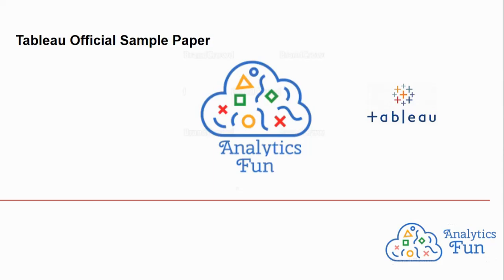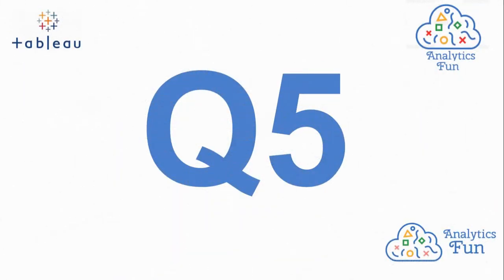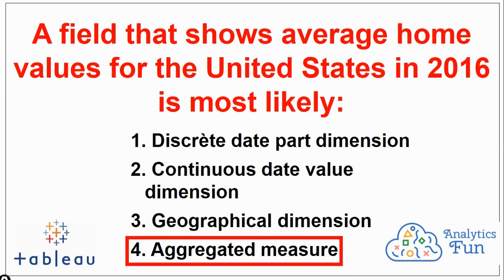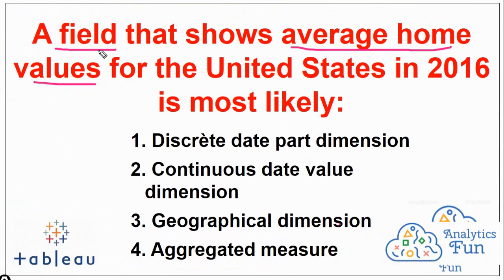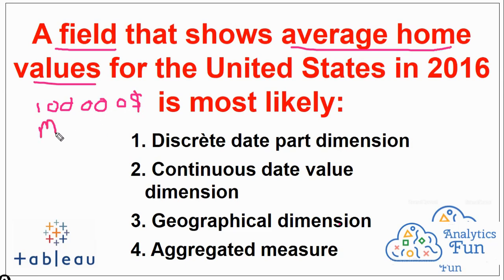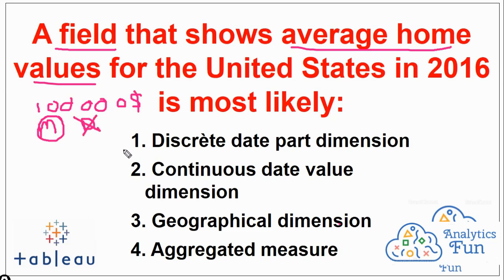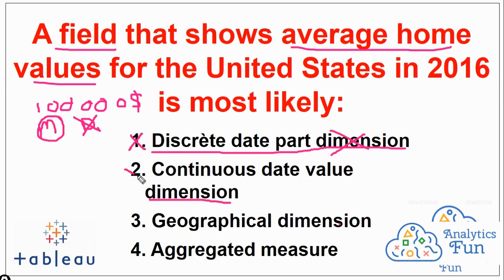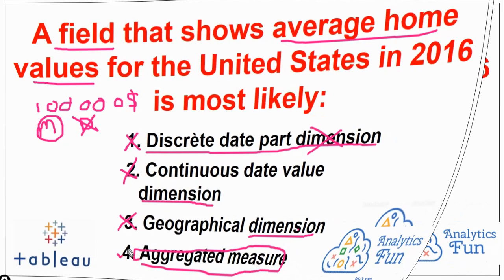4. Tableau Desktop Specialist Exam Questions | Tableau certification questions and answers | Q5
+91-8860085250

To gear up your preparation for the tableau desktop specialist examination, Analytics Fun has a complete training kit for you.

This includes:
1) Official Tableau Desktop Preparation Guide
2) Module 1: Understanding Tableau concepts questions
3) Module 2: Connecting to & Preparing data
4) Module 3: Exploring & Analyzing Data
5) Module 4: Sharing Insights
6) Additional 70+ Questions for practice
7) Mixed Hands-on questions
8) Hands-on questions to practice Union, Join and Blending concept
9) Official Tableau analysis guidebook
10) Mock examinations

Put your best effort on the exam and god will surely crown you with success.

My good wishes will always be with you :) :)

Question 5  | Tableau Desktop Specialist Sample Questions

Q5)  A field that shows average home values for the United States in 2016 is most likely?

1) A discrete date part dimension
2) A continuous date value dimension
3) A geographical dimension
4) An aggregated measure

Analytics fun bring you a guide of solved tableau sample questions for the tableau desktop specialist examination. In the following videos, you can find tableau tableau practice questions. These questions are from the official tableau certification desktop specialist guide.
By solving the tableau certification sample questions, you'll feel more confident

We also provide more tableau practice questions and tableau certification dumps questions and mock tableau desktop specialist exam questions.